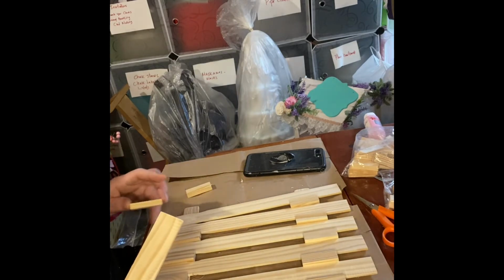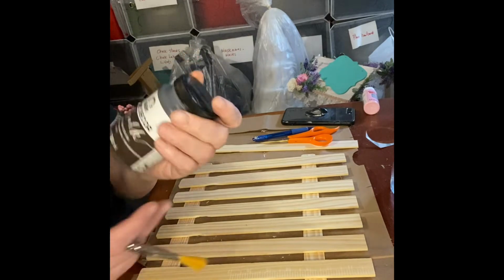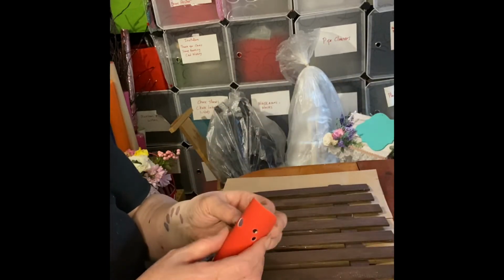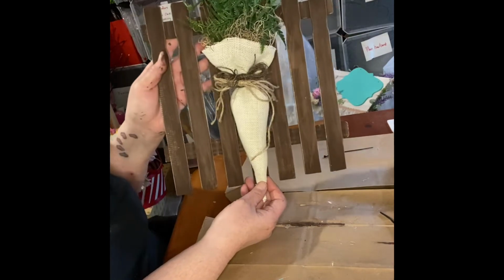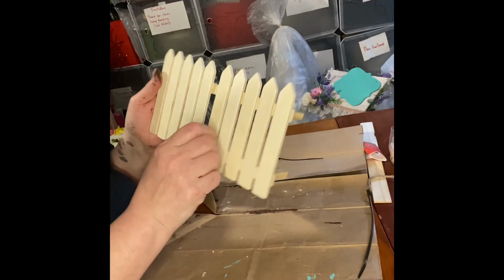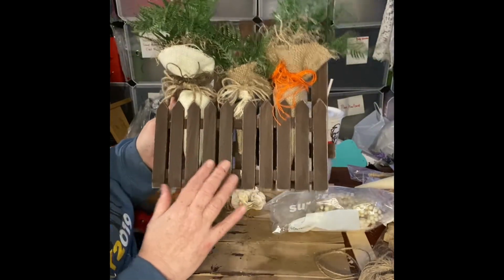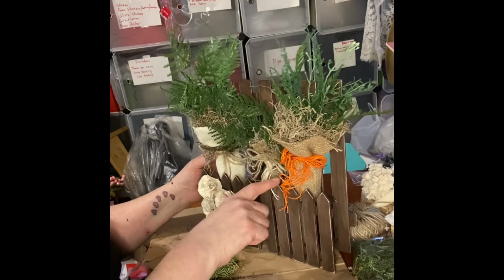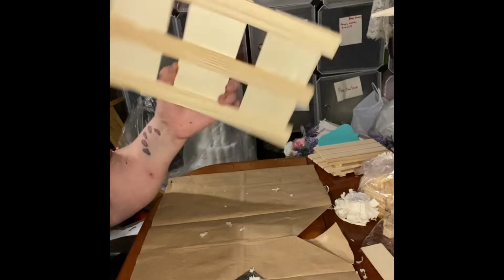QUICK AND INEXPENSIVE EASTER DECOR CARROT STAND. EASTER DECOR EPISODE 4. EASTER DECOR 2021.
Checkout these adorable carrot decor stand. All budget friendly and easy to do. In this description box I will also share the links to the diy carrots and paper book flowers.